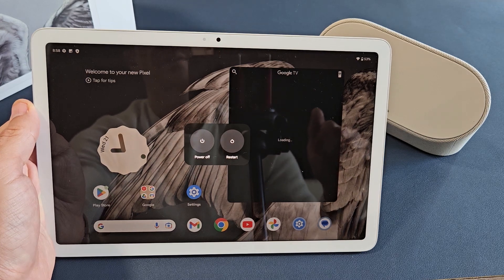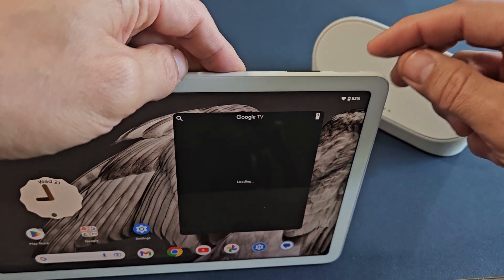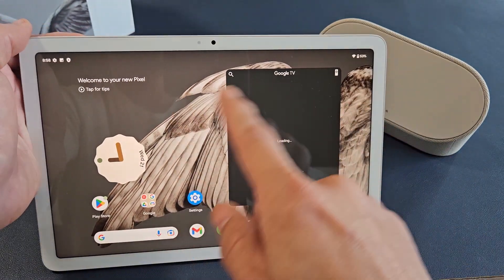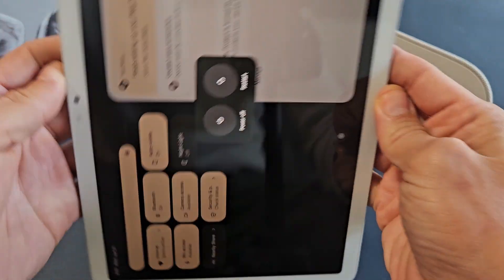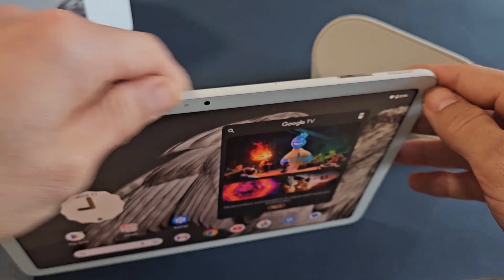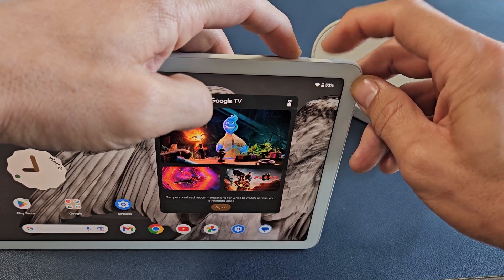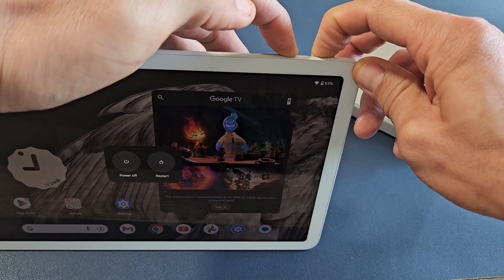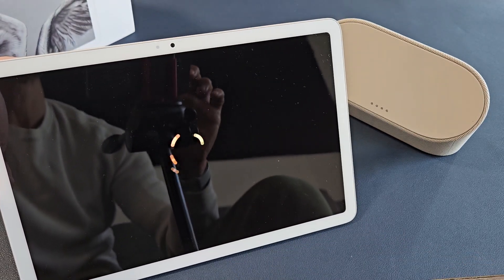Google Pixel Tablet: How to Turn Off & Restart (several ways)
I show you several ways to turn on (power on) and restart (reboot) the  Google Pixel Tablet step by step. I hope this helps.

Google Pixel Tablet with Charging Speaker Dock - Android Tablet with 11-Inch Screen, Smart Home Controls, and Long-Lasting Battery